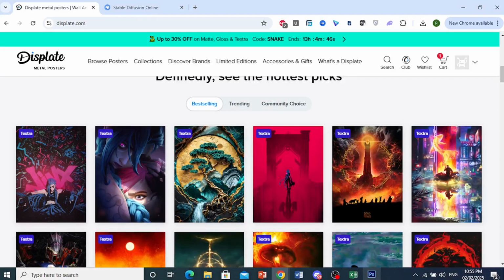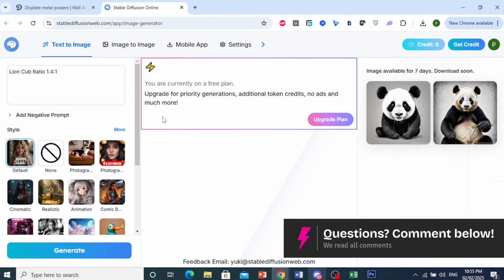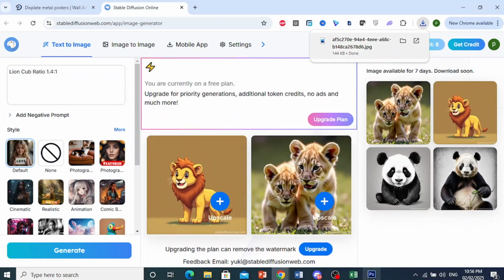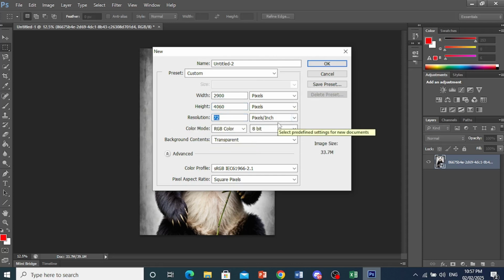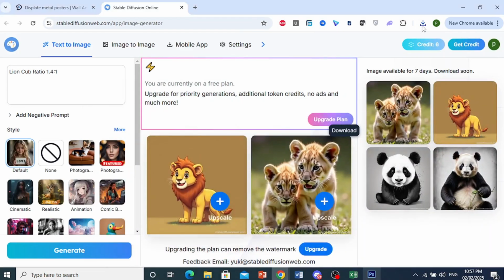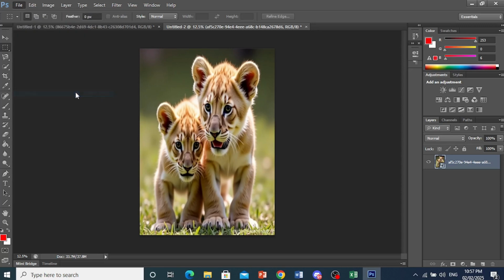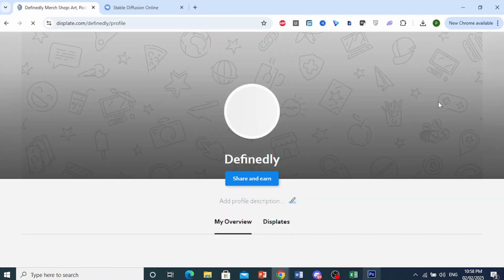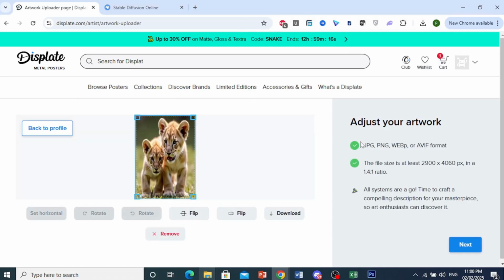How to Make Art for Displate with Stable Diffusion (Step by Step)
Want to create and sell AI-generated art on Displate? This step-by-step guide shows you how to use Stable Diffusion to generate high-quality artwork, optimize designs for Displate, and upload your creations for sale. Perfect for AI artists and digital creators.